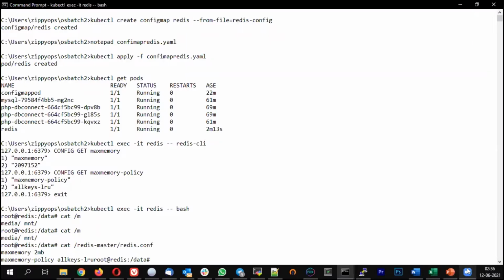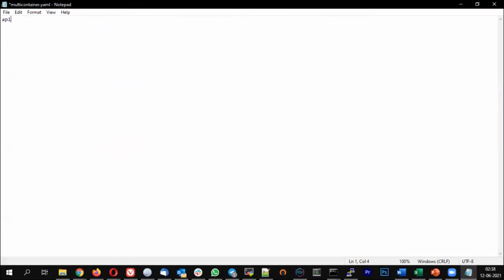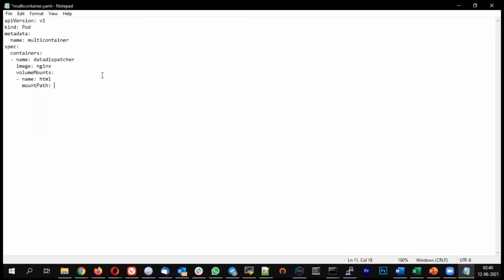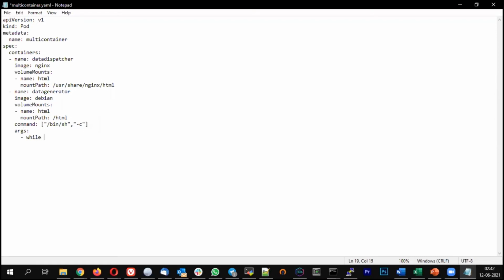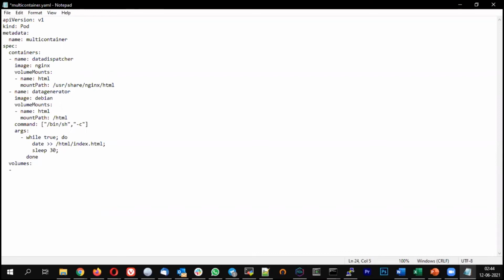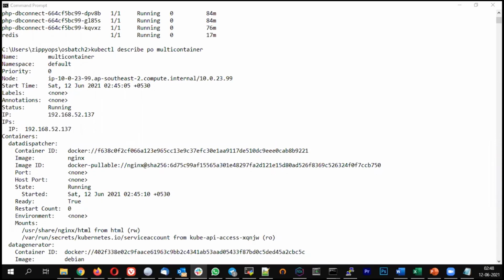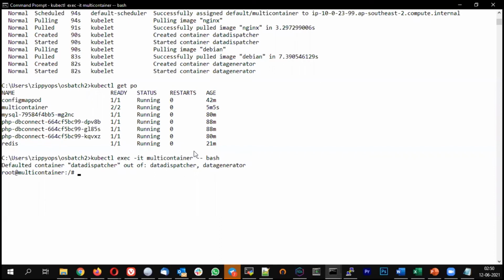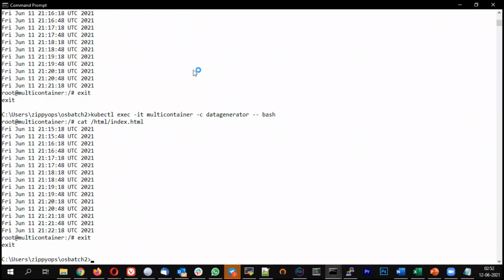Multi container Pod - Kubernetes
The primary purpose of a multi-container Pod is to support co-located, co-managed helper processes for a primary application.

V6-04. Multi container Pod - Kubernetes